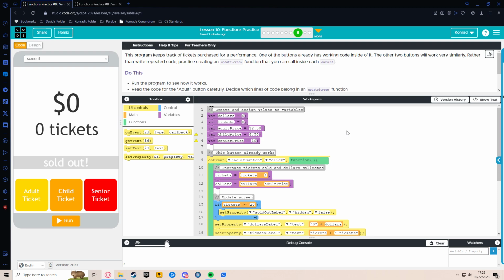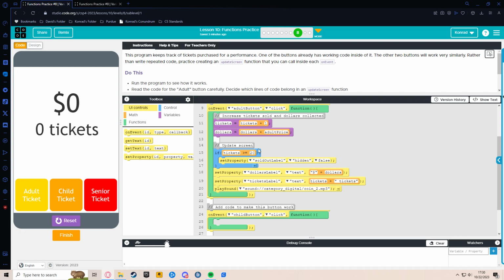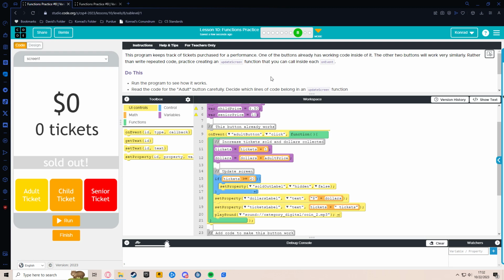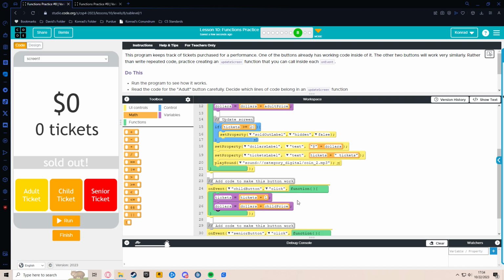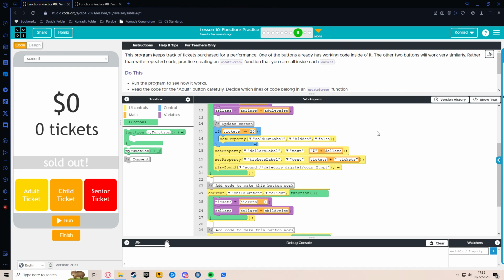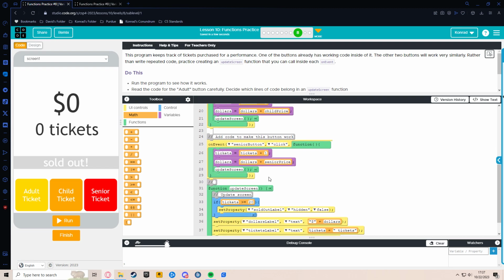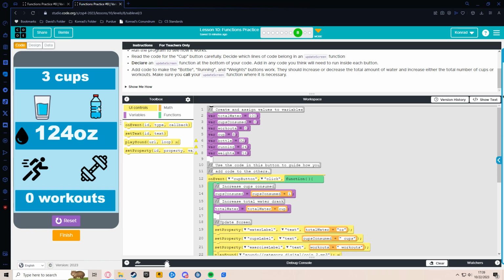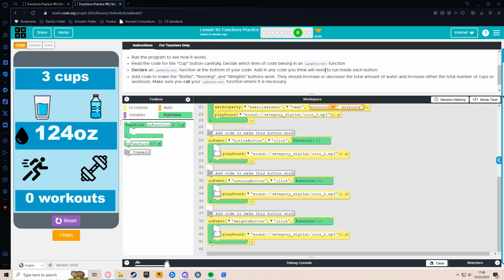U4L10 Tutorial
For Intro to CS